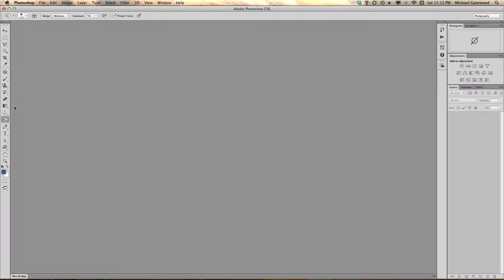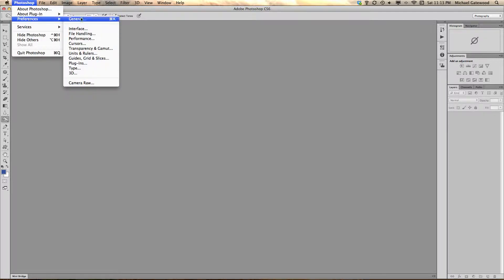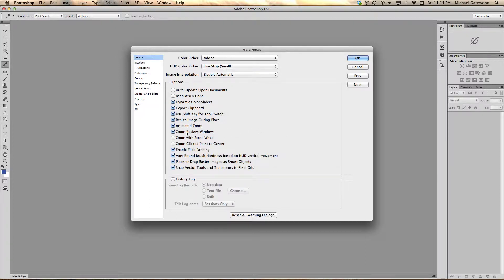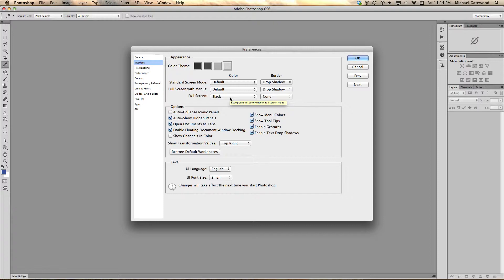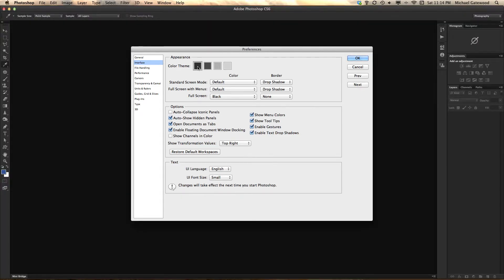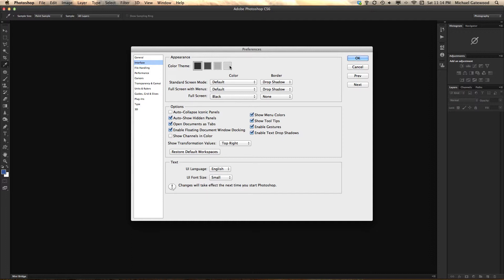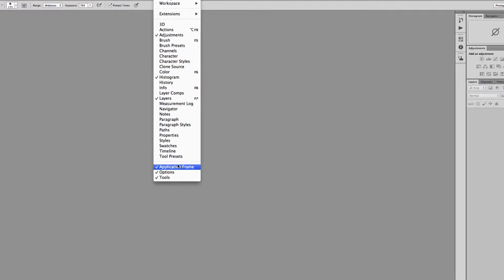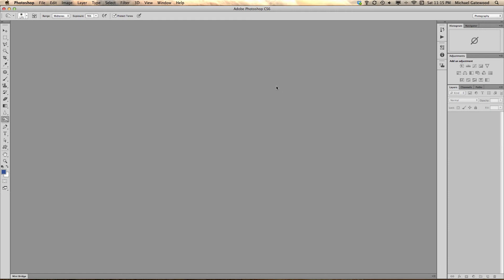Changing Photoshop CS6 workspace to light grey or dark grey